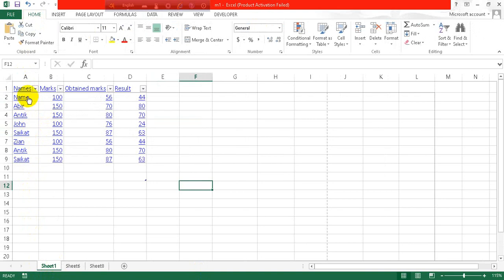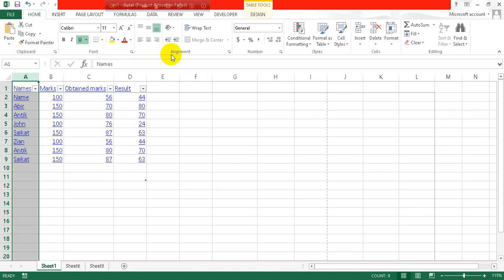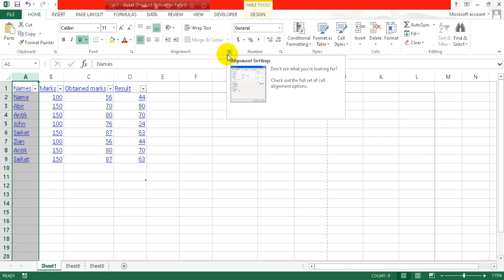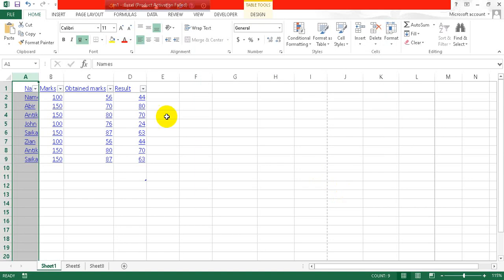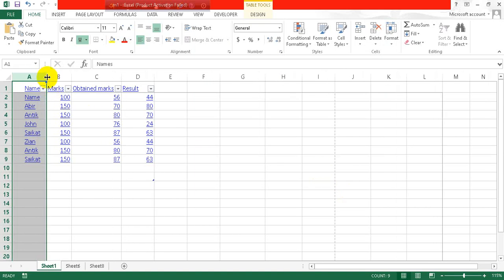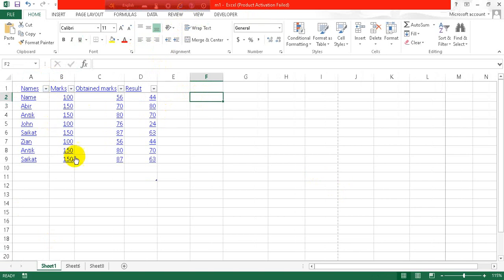How to indent in excel 2024 | Initial Solution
Hello, My Dear Friends, !! In this video, I will show you How to indent in Excel.  Watch the video till the end Thanks.

Here,s How to indent in Excel :
Step 1: You can also indent data in Excel using the keyboard. Simply select the cell or cells that you want to indent.
Step 2: Then, press the Ctrl+Alt+Shift+I keys on your keyboard.
Step 3: The selected cell or cells will be indented one level.

Chapters:
0:00  Introduction
0:13  Indent in Excel
1:41  Happy Ending